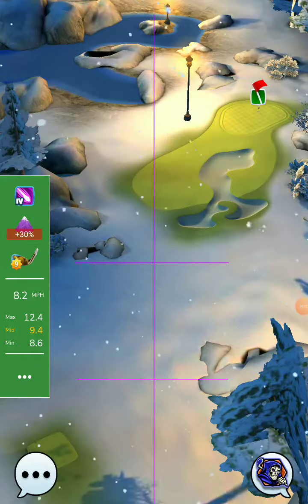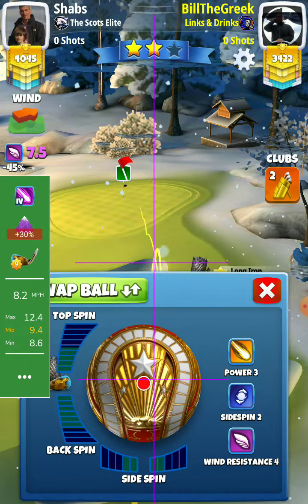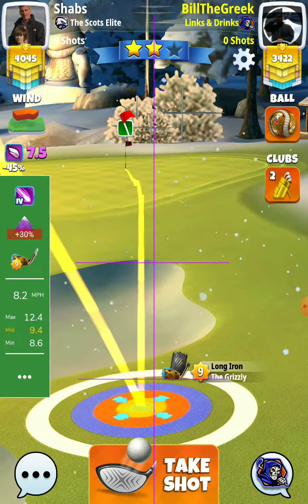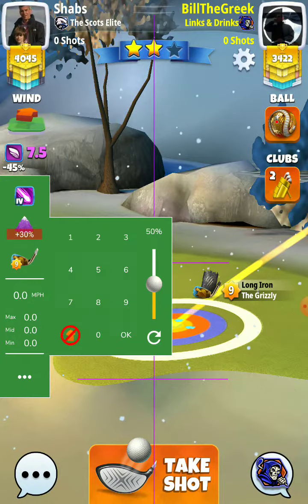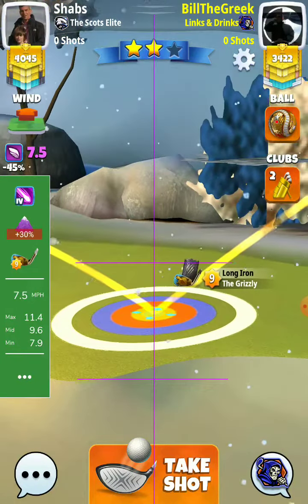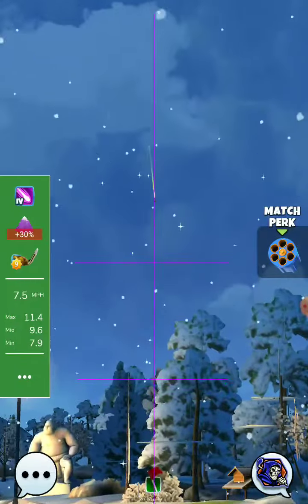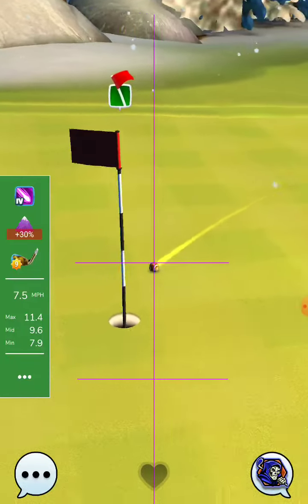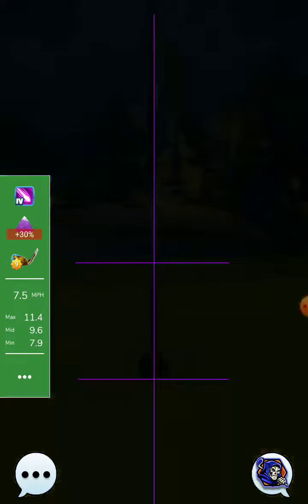hole 4 expert OR 💪 BilltheGreek 💪 hot springs tournament golf clash